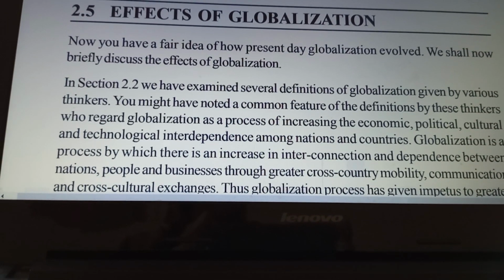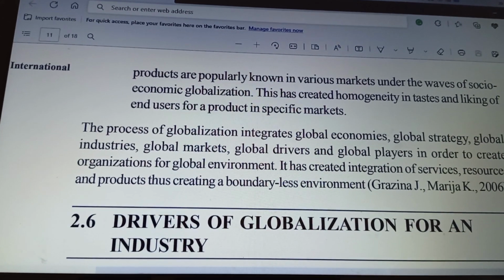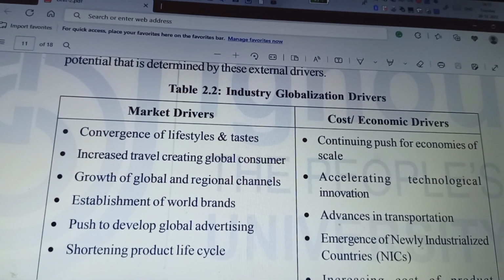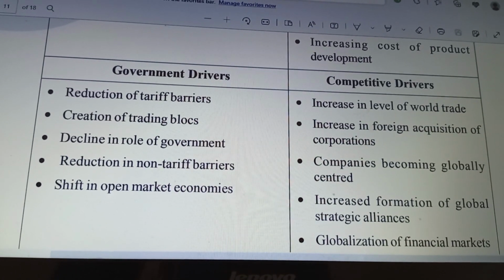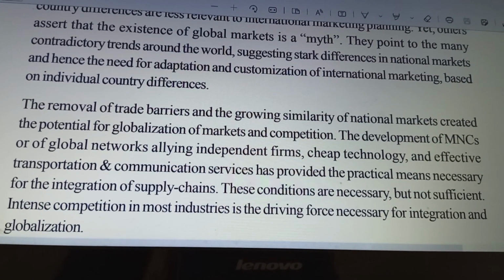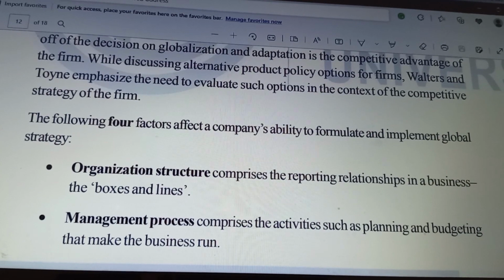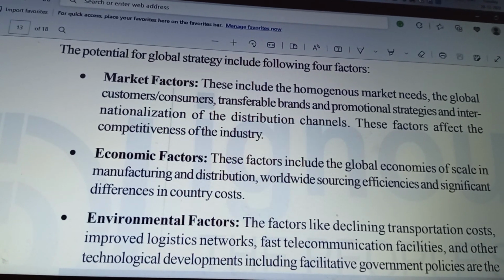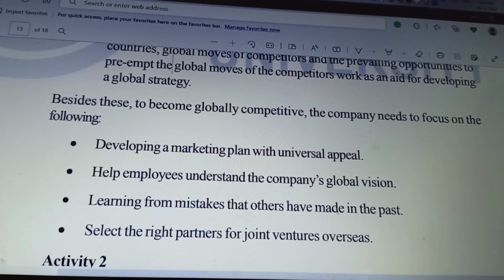MMPC016 UNIT 2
unit 2 globalization